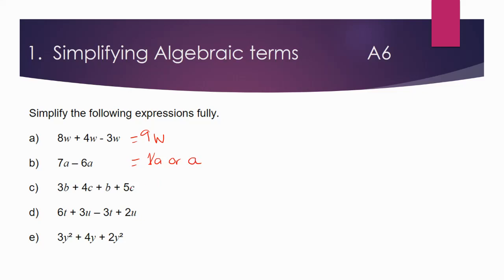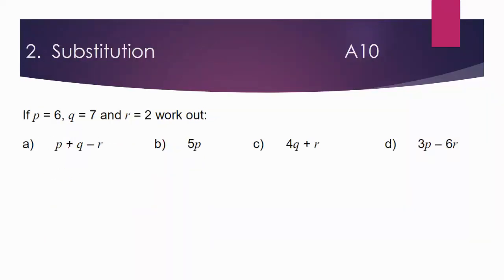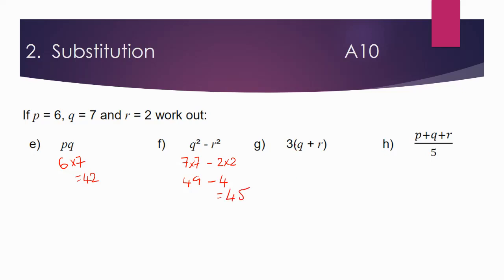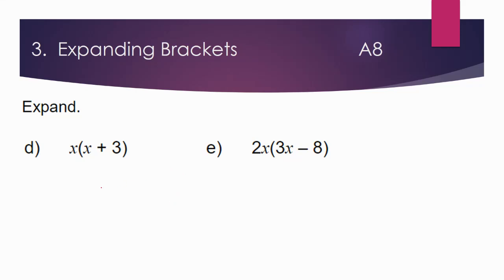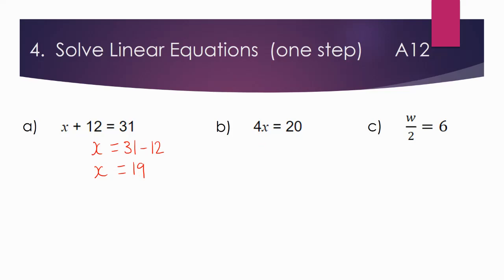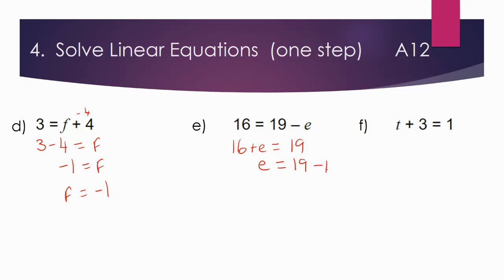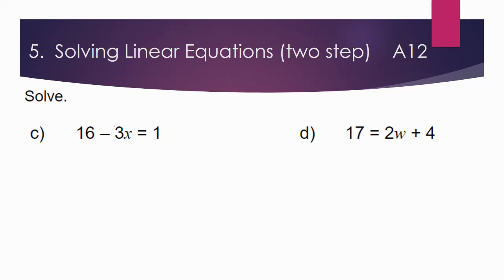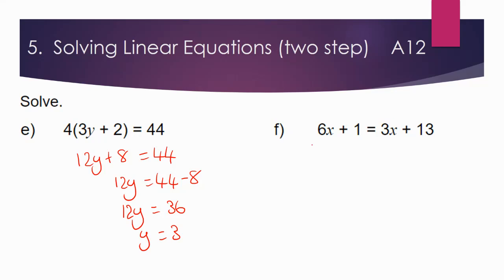#251 Year 8 Scheme 1 Algebra Consolidation